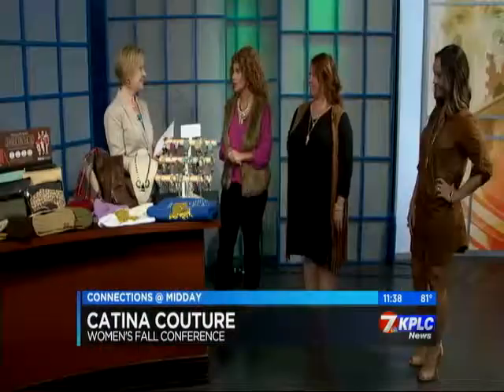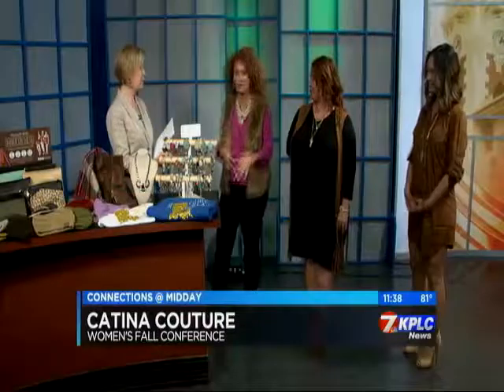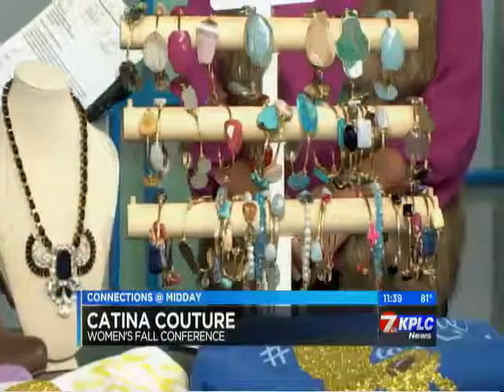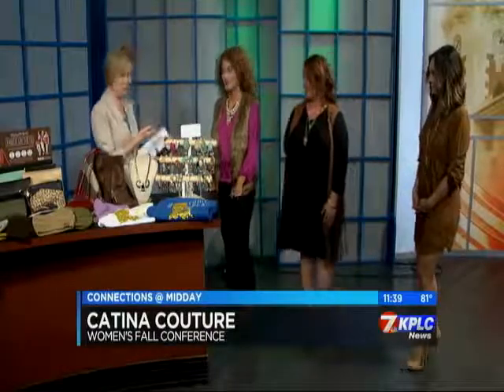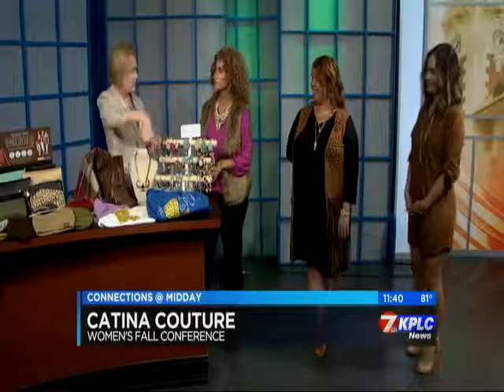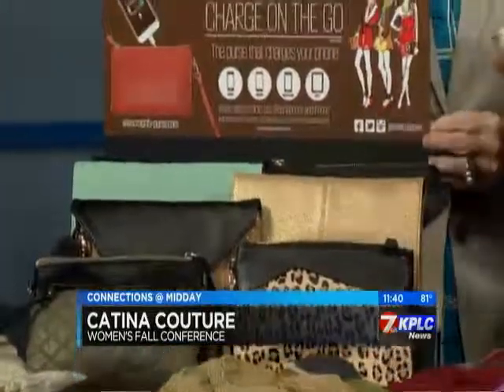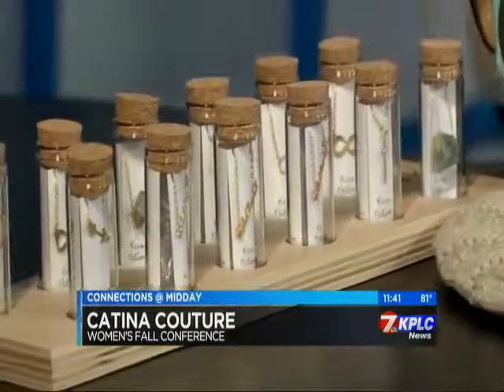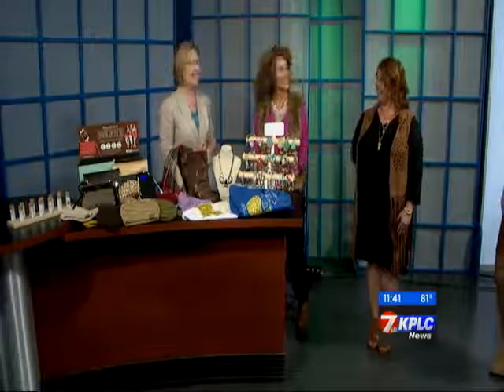Women's Fall Conference Tuesday Midday appearance